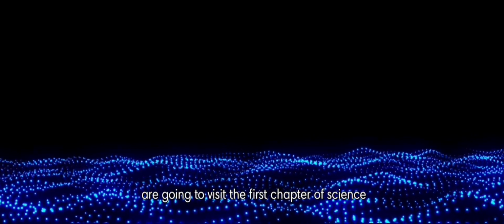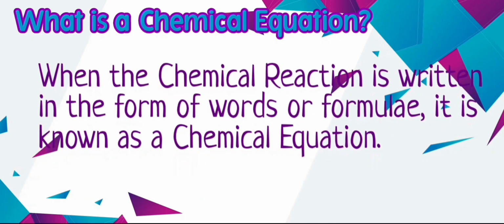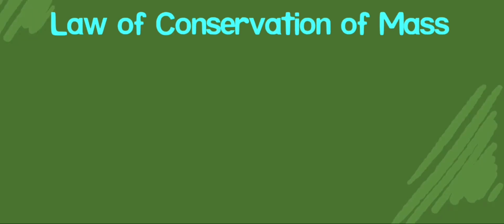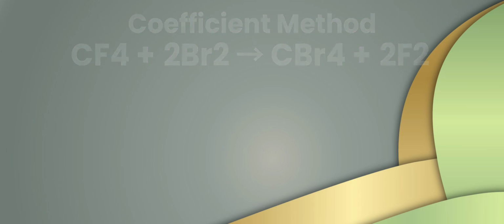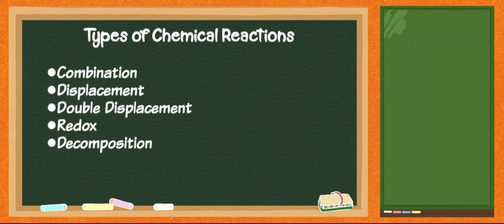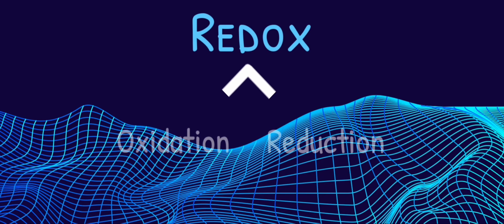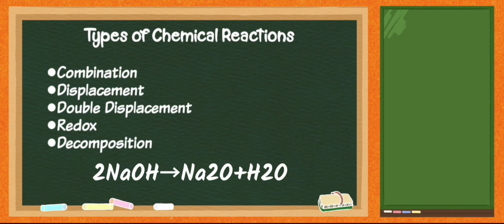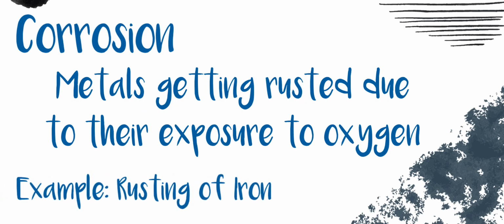Grade10 Syllabus | Science Chapter 1 | Chemical Reactions and Equations | One Shot | Naga Karthikeya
Here is the One shot Full Video of Grade 10 Chapter 1 "Chemical Reactions and Equations". A simple 5 minute video Will make you understand the chapter easier.